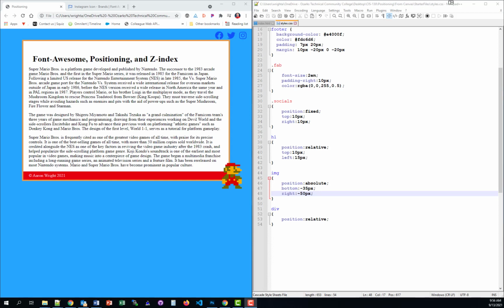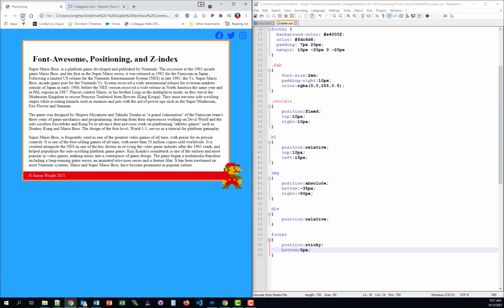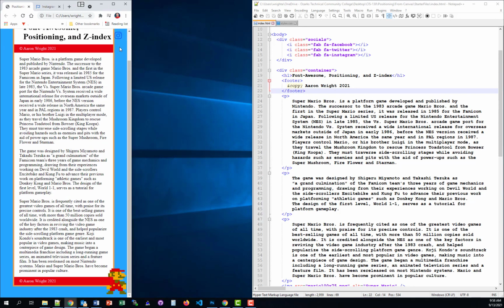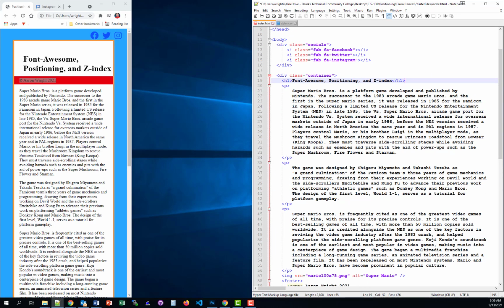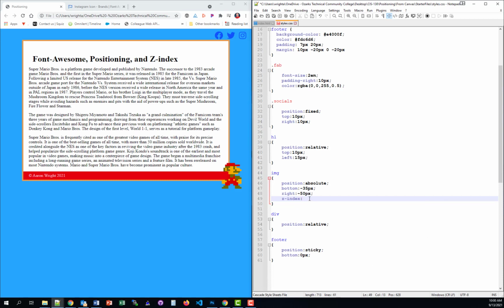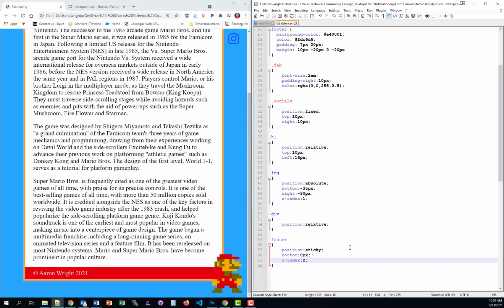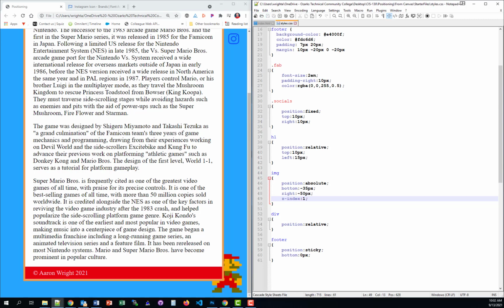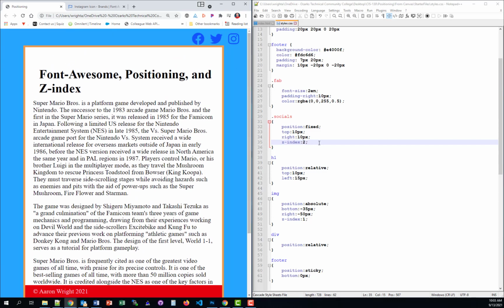Sticky Positioning and Z-Index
Using Sticky positioning to change the position of elements on our page and exploring the use of z-index for layering our elements in a 3 dimensional space